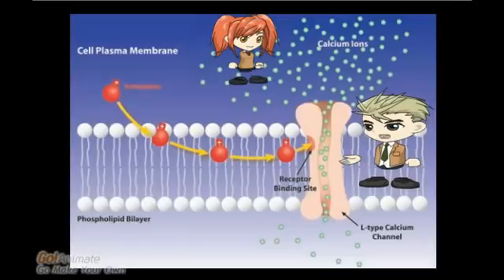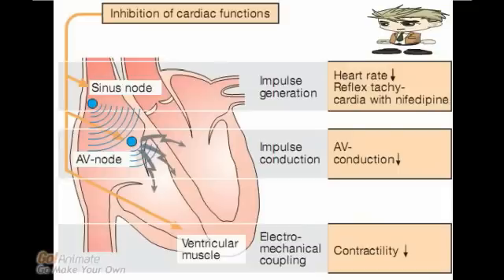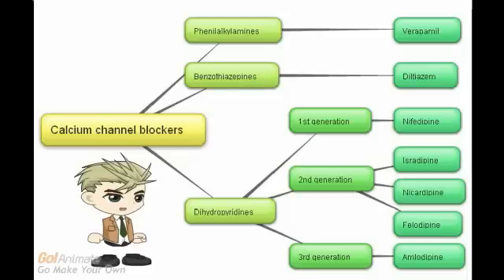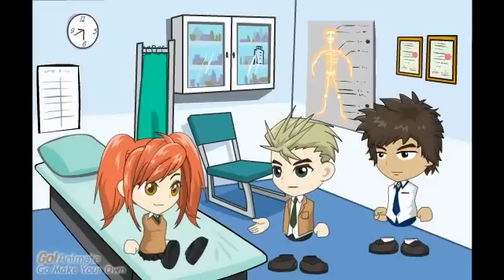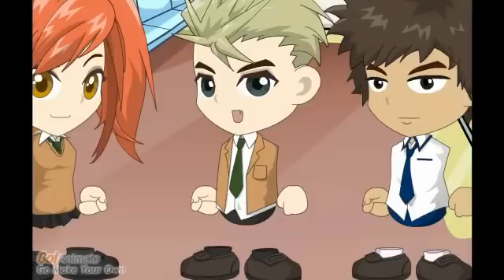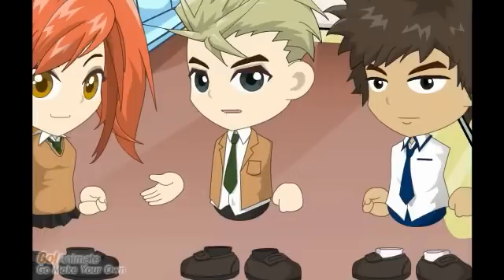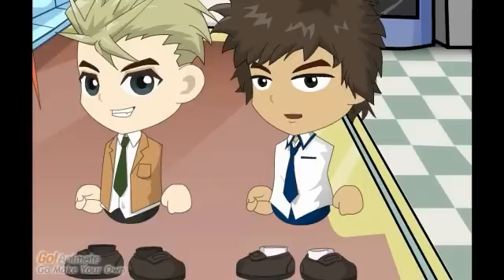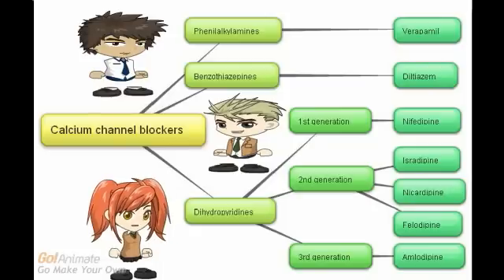Calcium Channel Blockers - Clinical Nurse Pharmacology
Learn about Calcium Channel Blockers in a fun and innovative way!